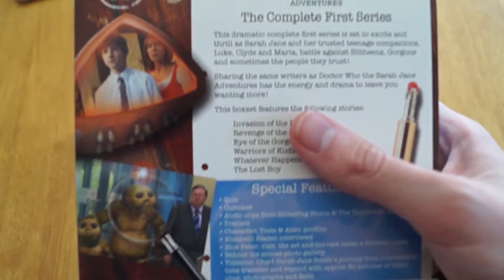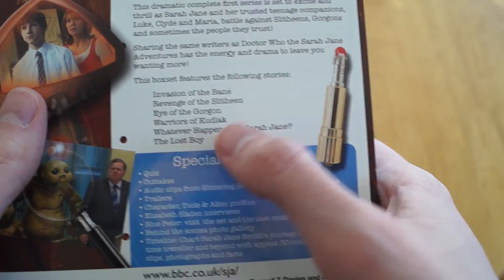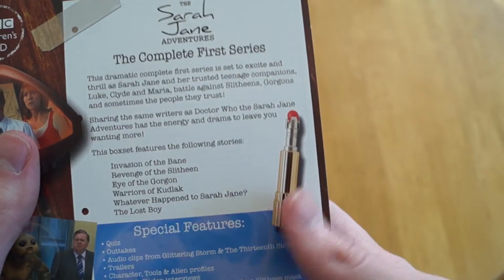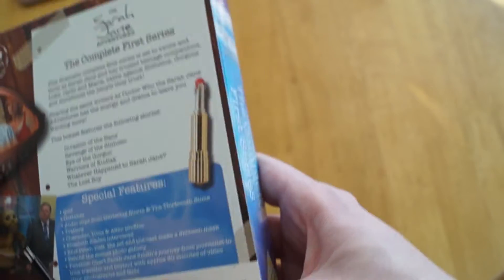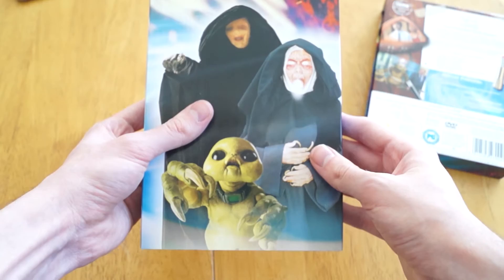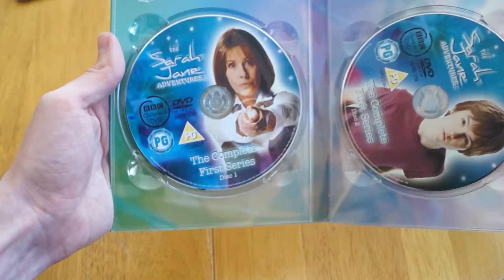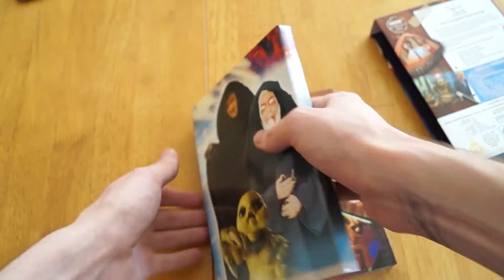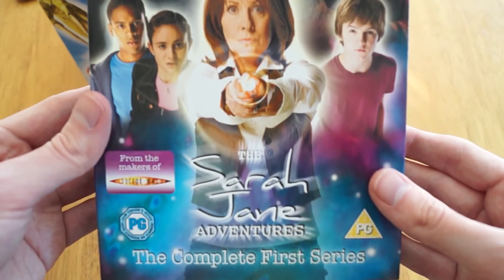The Sarah Jane Adventures: The Complete First Series DVD Unboxing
An unboxing video of the  The Sarah Jane Adventures Series 1 on DVD.
Sarah Jane Adventures is a Children's Sci-fi television program made by the producers of Doctor Who and it set in the same fictional world as that show.